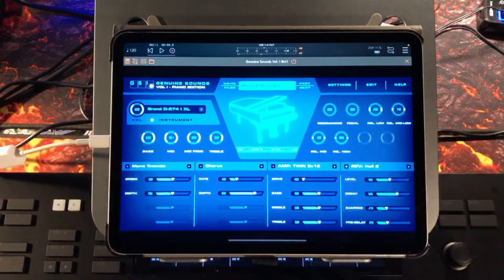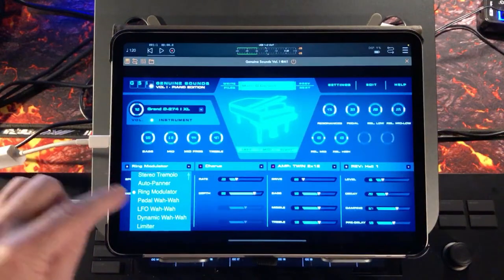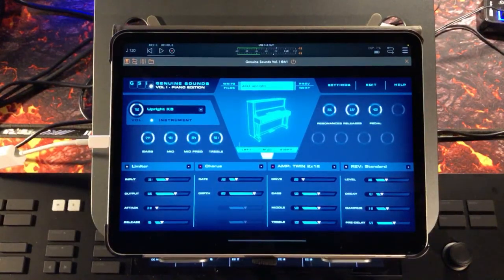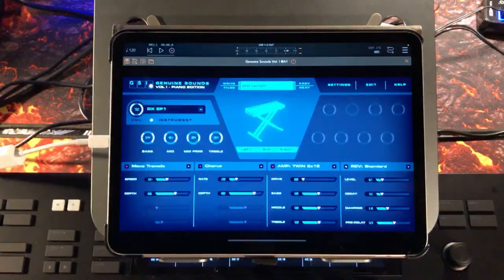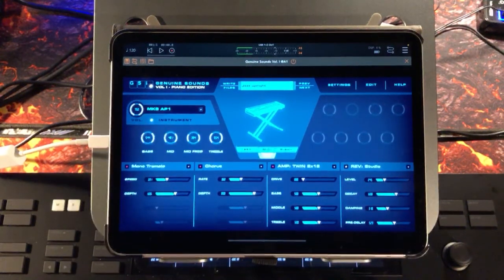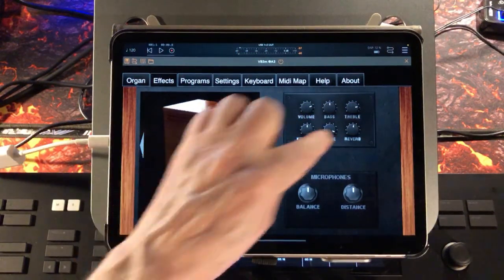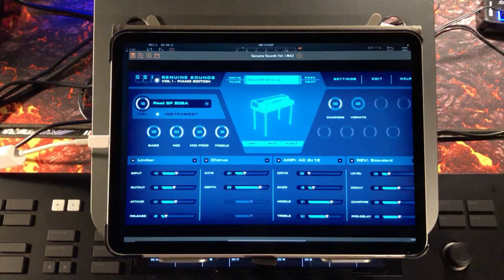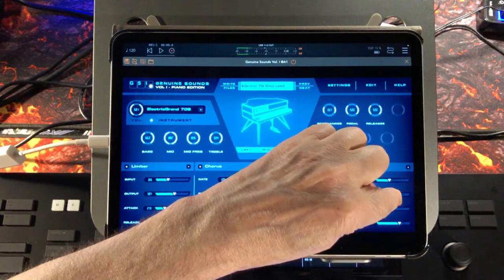Genuine Sounds Vol 1 - Piano Edition by GSi - Let’s Play - Demo for the iPad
You can get Genuine Sounds Vol 1 Piano Edition here at the App Store